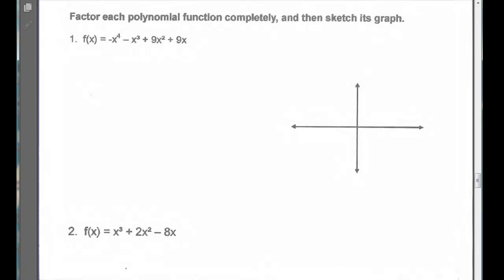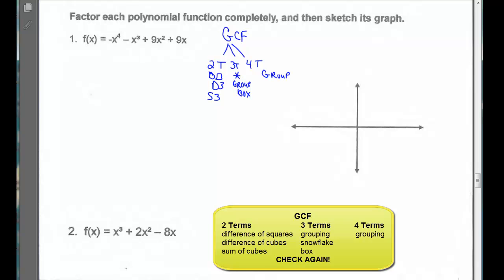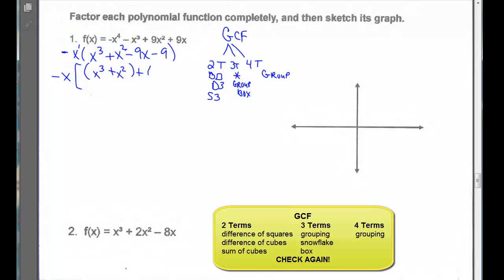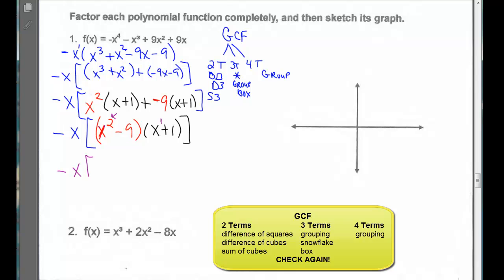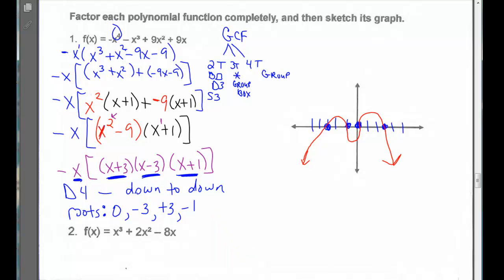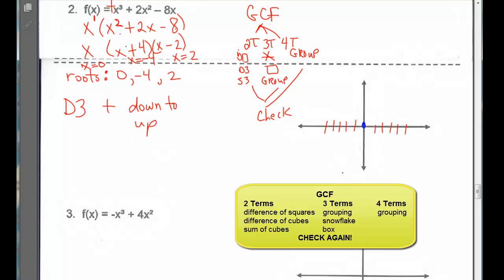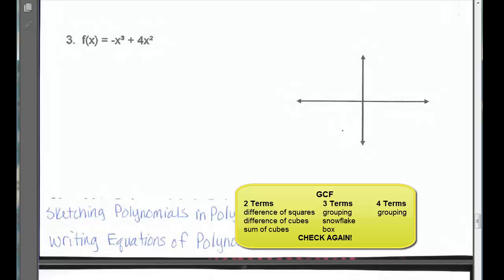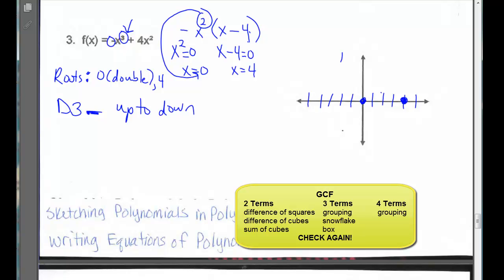Sketching Polynomials in Polynomial Form